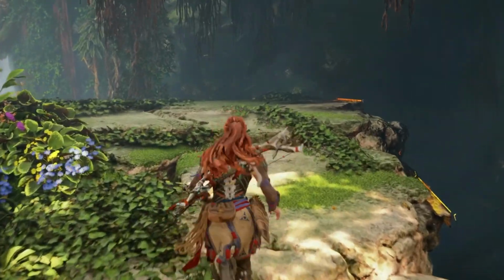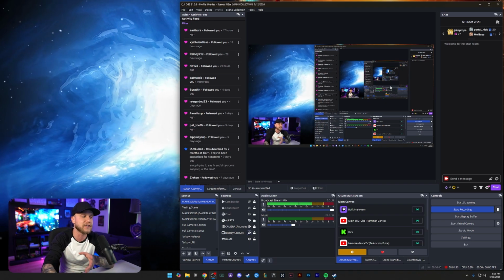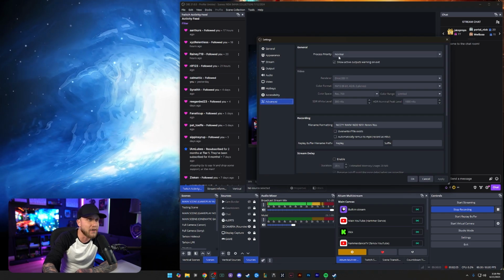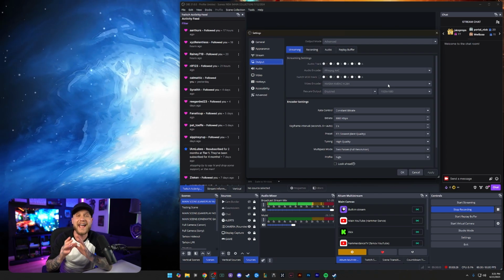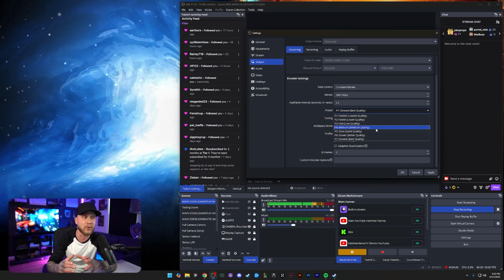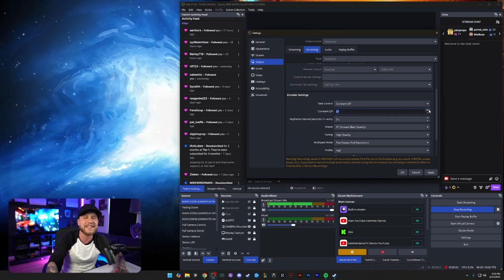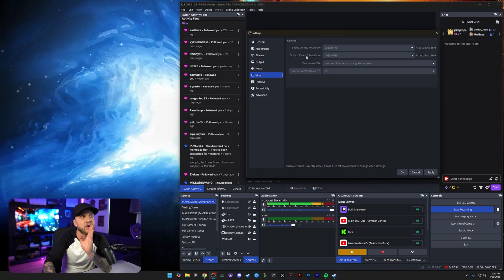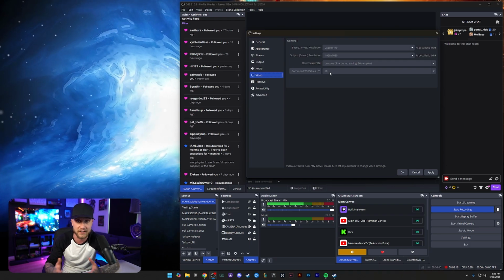Best OBS Settings for Low End PCs in 2025